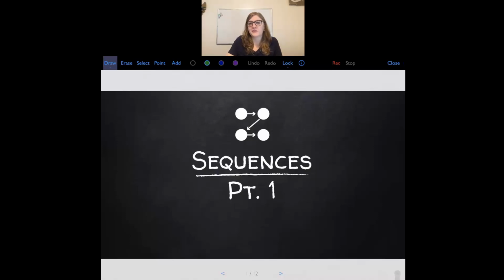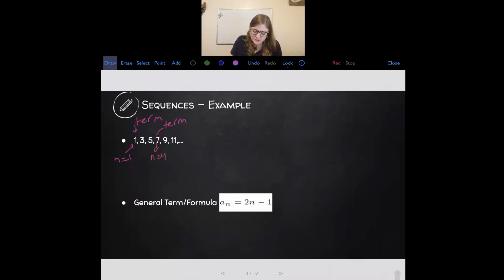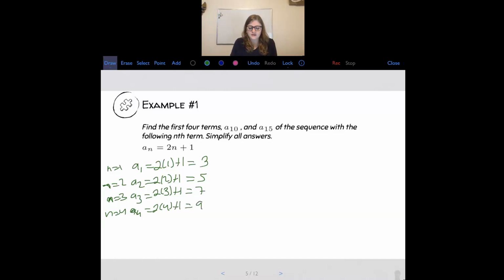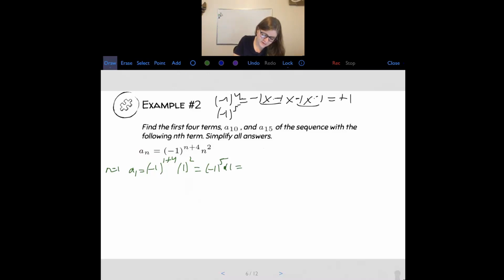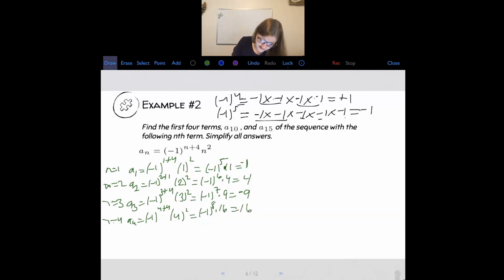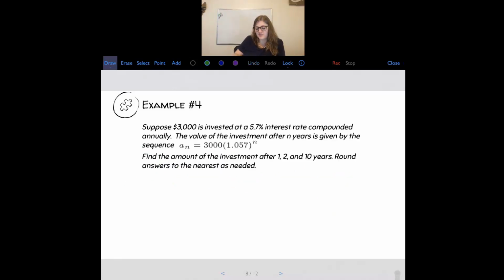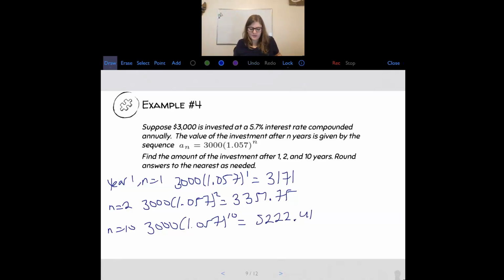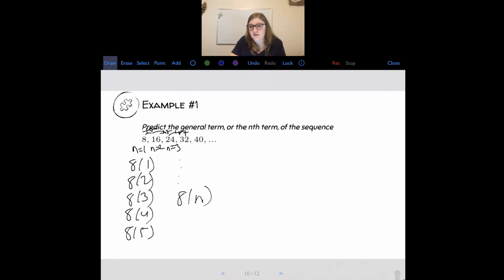Sequences Pt 1